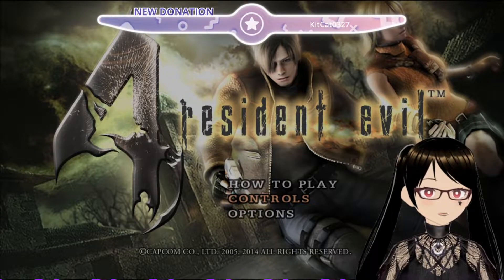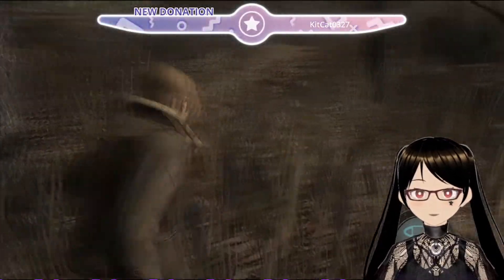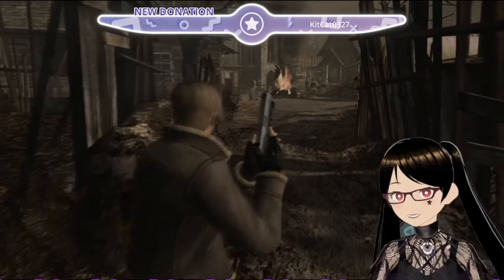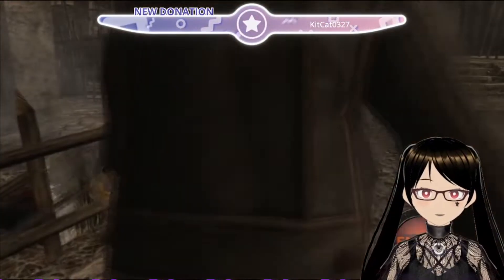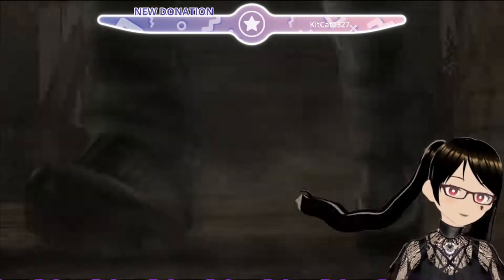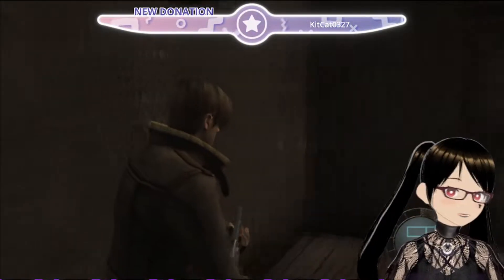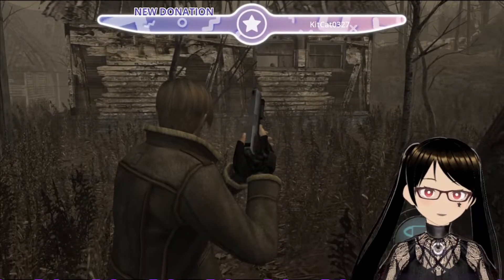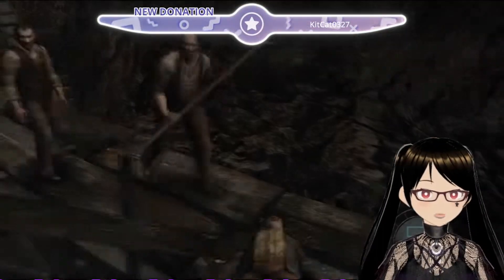The Resident Evil 4 Bluegrass Experience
Part one of a series of compilations put together by the Great KrazyK, from a series of streams during "Spooky Month"